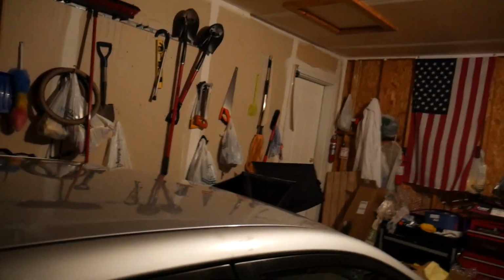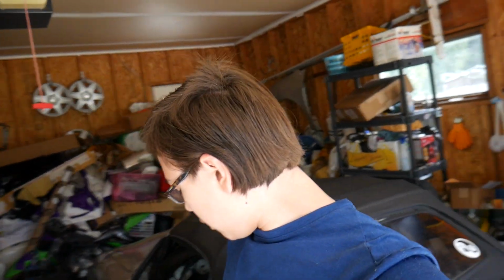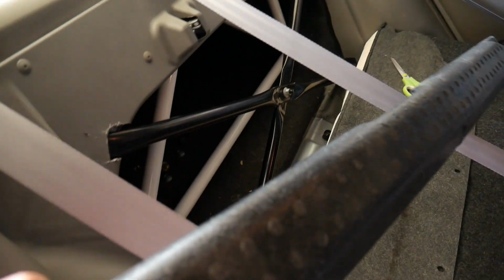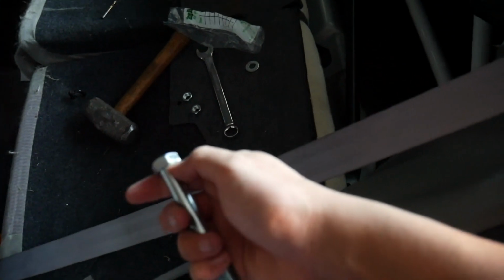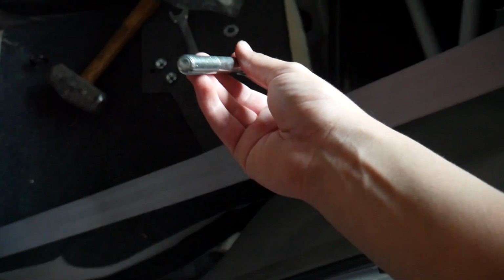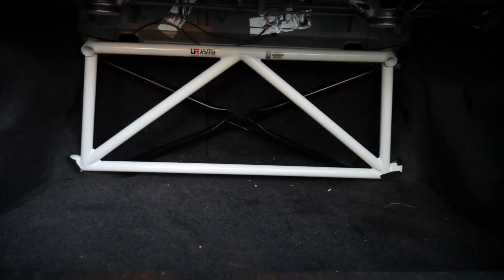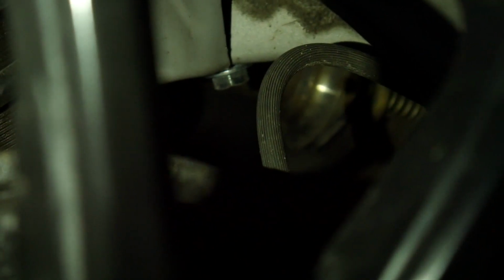Corolla XRS Yamaha X-Brace Install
In this video, we install a Yamaha designed X-Brace from a Corolla XRS into an LE model Corolla!